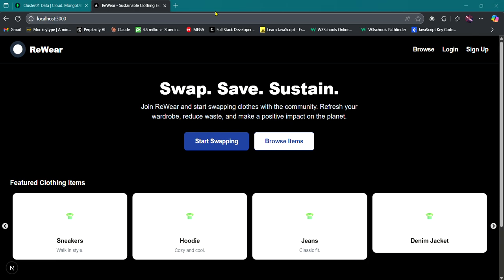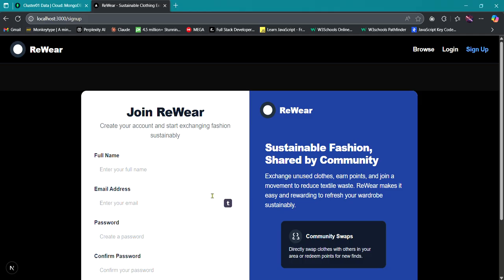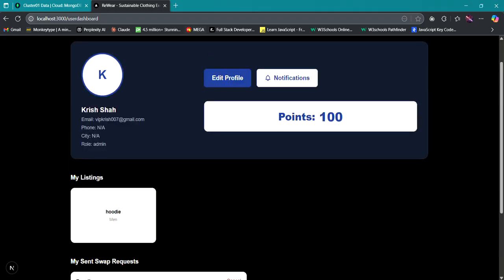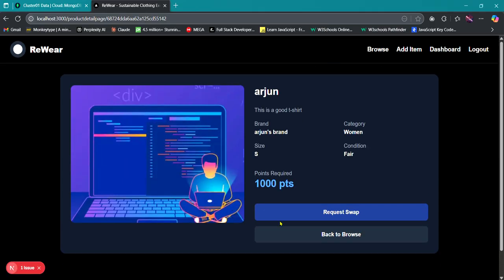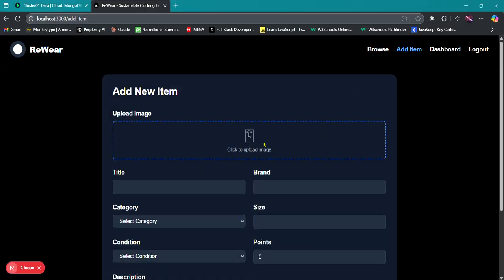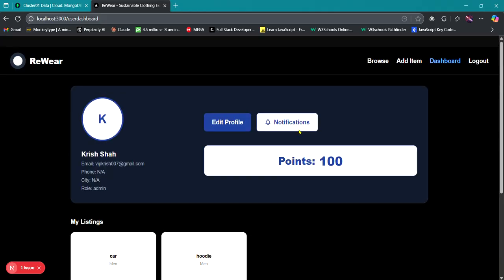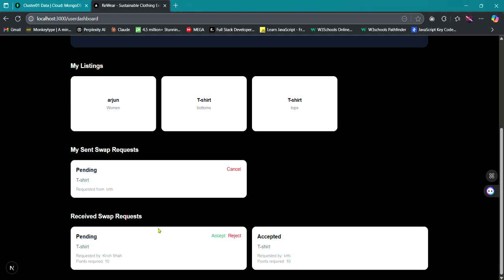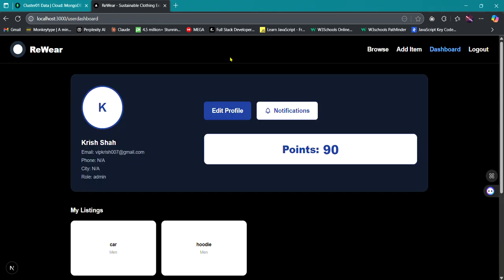ReWear Odoo hackathon